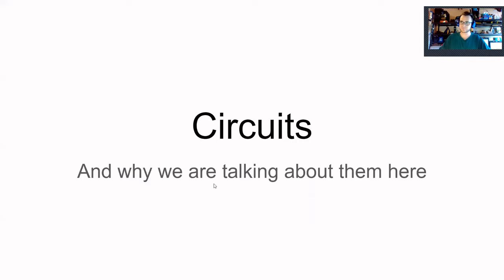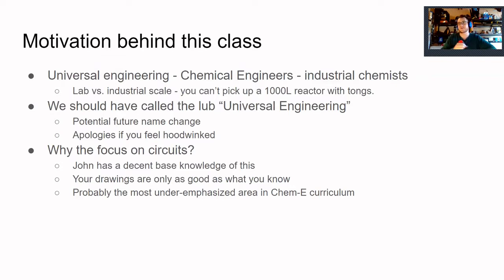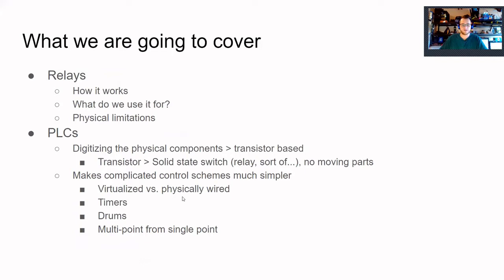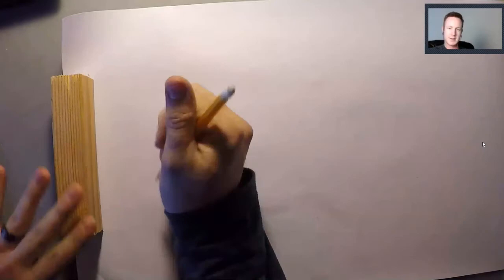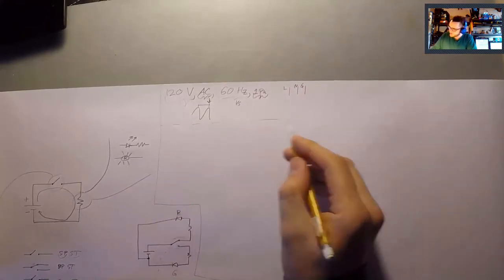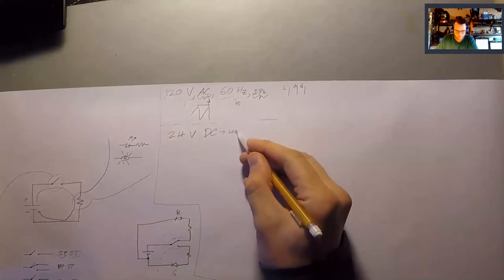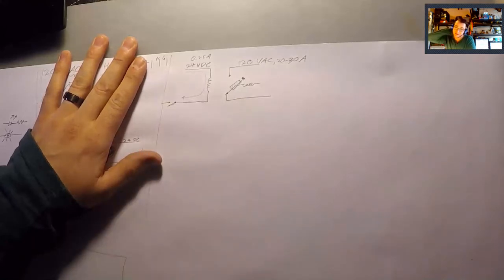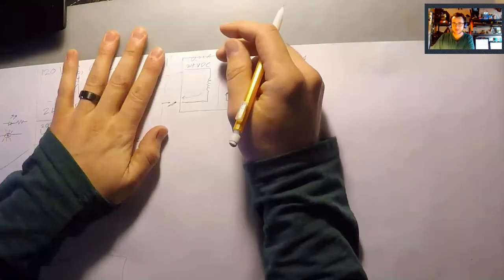Circuit fundamentals - Chem E CAD W01 - 4/6/20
In this presentation we covered some of the major components and aspects of the circuits we will be dealing with this quarter.

NOTE: I need to make a follow up video discussing the details of a question asked at the end of the presentation. This deals with the concept of sinking vs. sourcing on PLC I/O, which is very important to understand in order to wire your devices correctly.